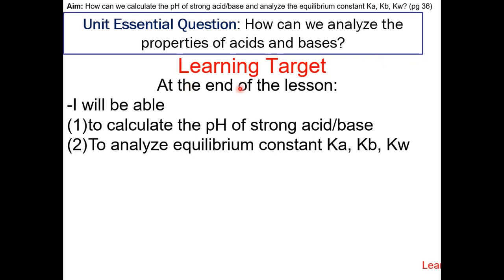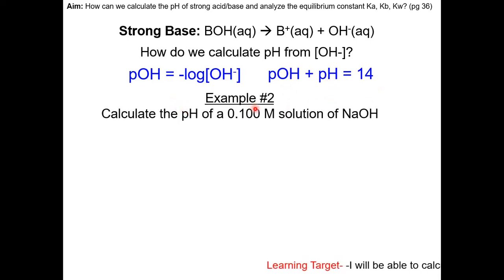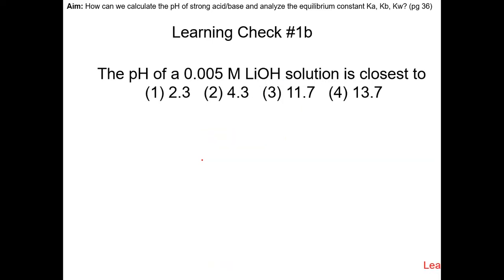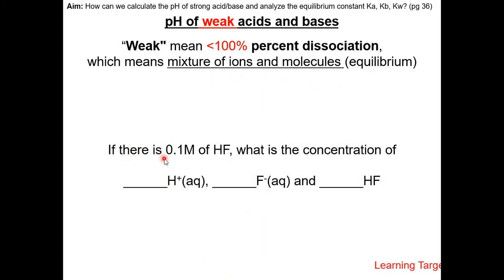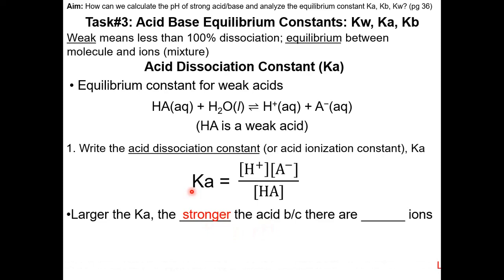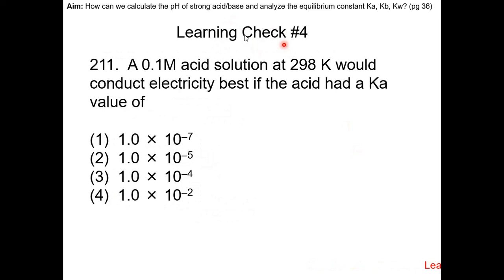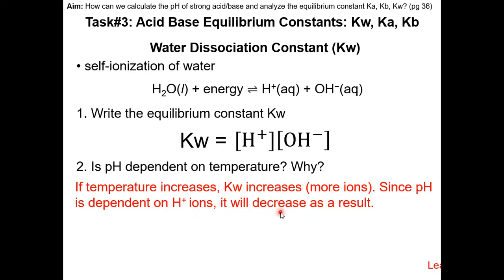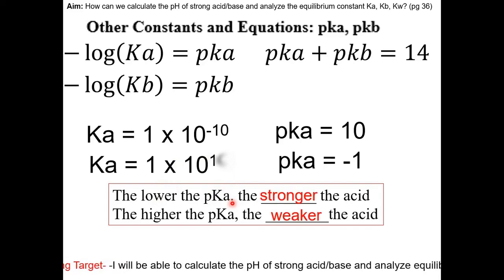8-pH of SA,SB and Ka, Kb, Kw,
This is the 8th video lesson for Unit 13- Acid and Base

Time Stamps
00:28 - pH of Strong Acid and Base
04:43 - pH of Weak Acid and Base
05:33 - Acid and Base Equilibrium Constant
08:47 - Kw Equilibrium Constant